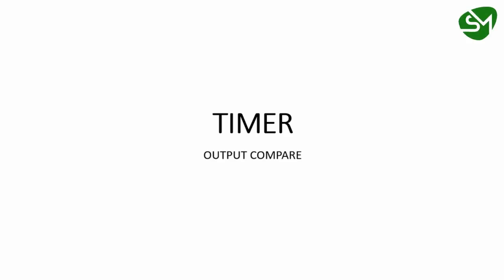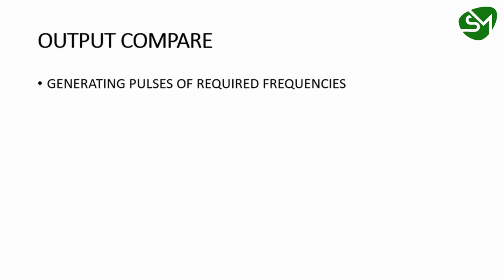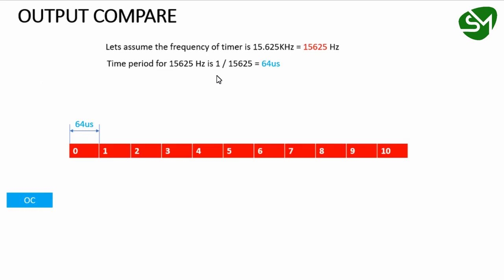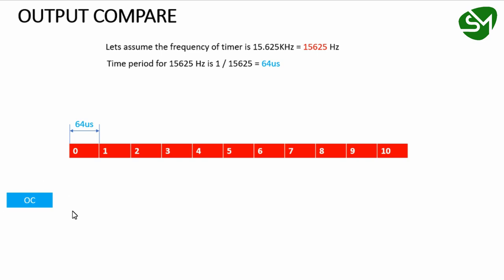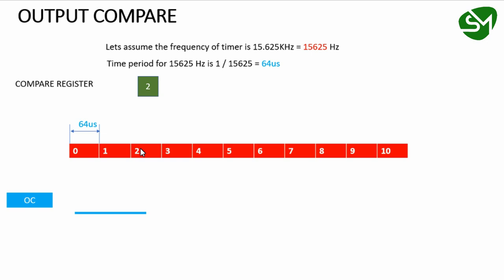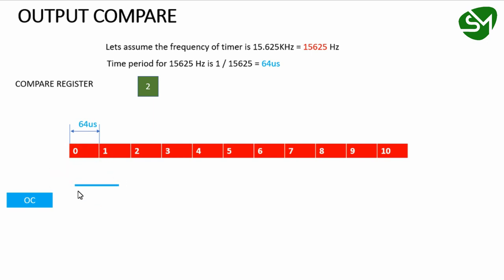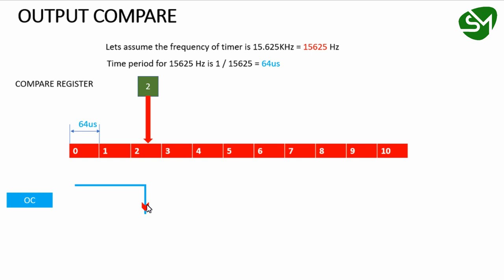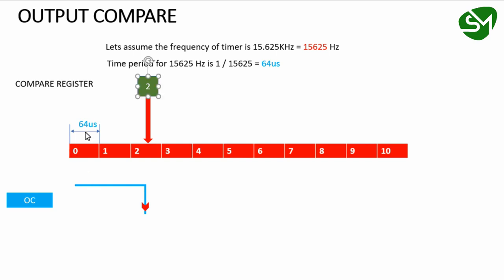TIMER OUTPUT COMPARE IN AVR MICROCONTROLLER WORKING EXPLAINED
In this lecture you will acquire knowledge on working of timer output compare interrupt program in the AVR microcontroller.